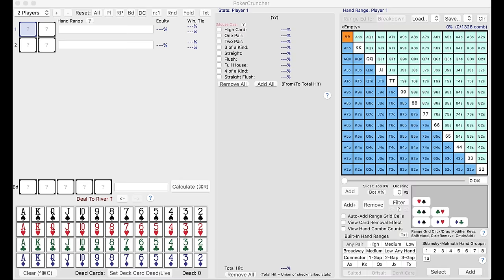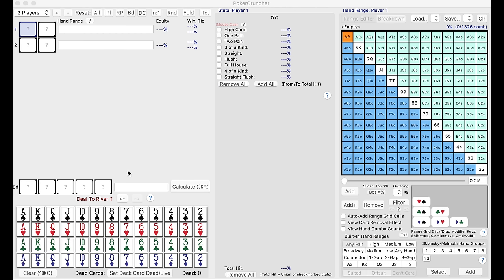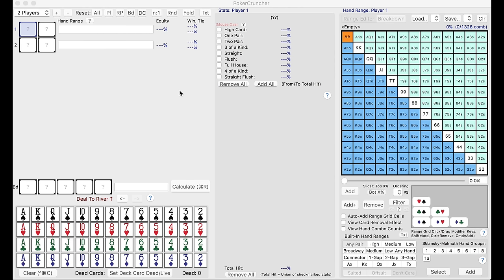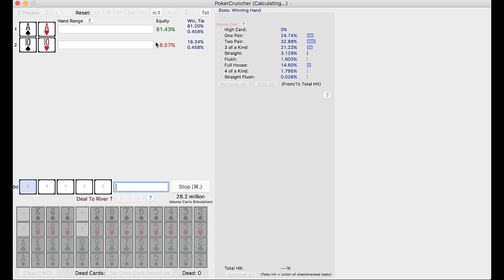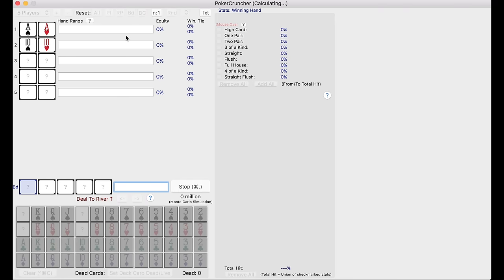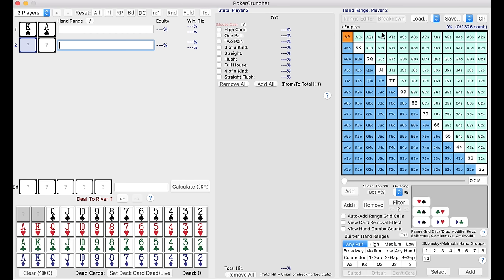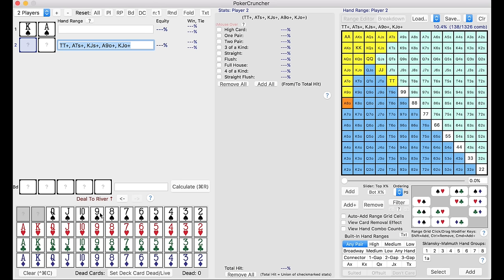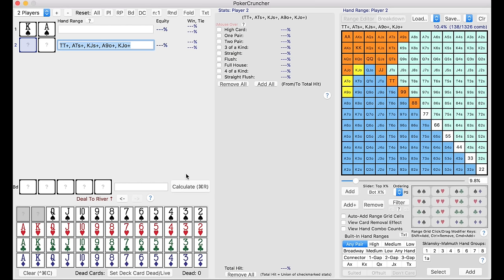Poker Tools #1 - Poker Cruncher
Make 2017 your best year of poker to date!! Signup for our free Poker Goals Framework a 7-day online course designed to help you establish winning habits, create a solid path for improvement,
and crush the tables in 2017!